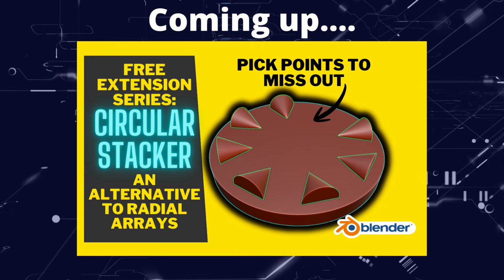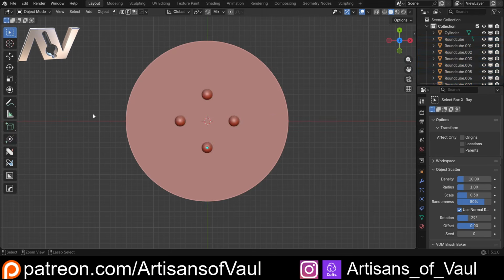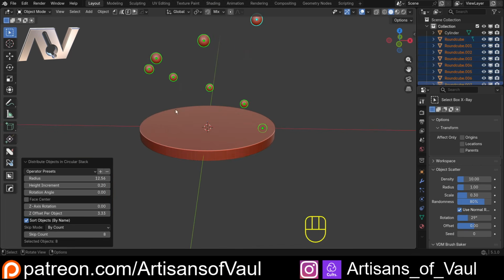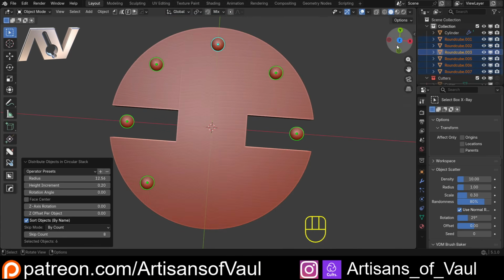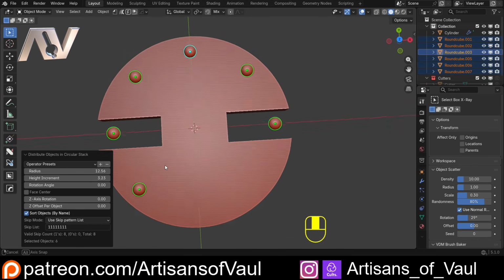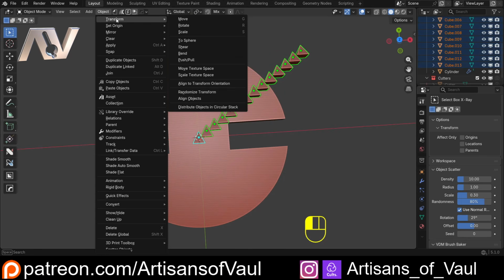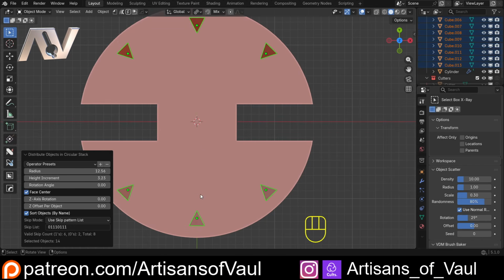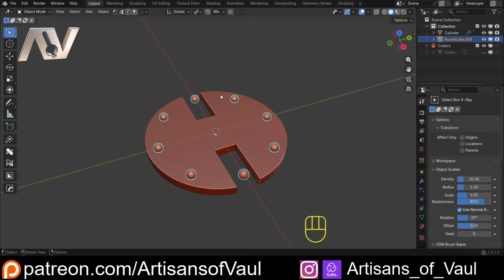FREE Blender Extensions: Circle Stacker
There are a range of addons that allow for creating something similar like a circular array.  This isn't non-destructive, but because of the nature of how it functions it can be easily done again so in effect is, and also provides some different functionality I can't remember having seen before!